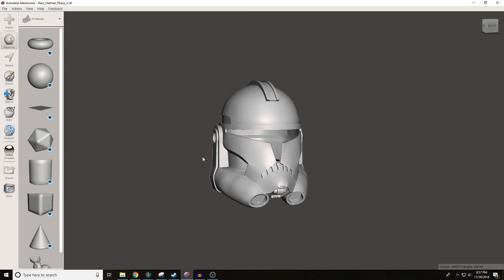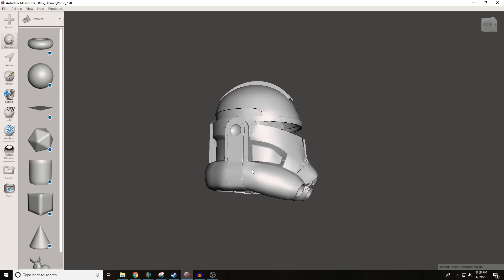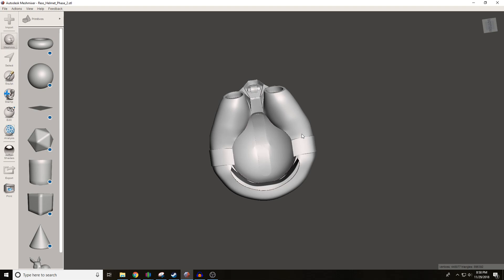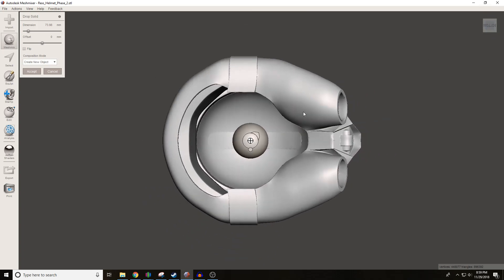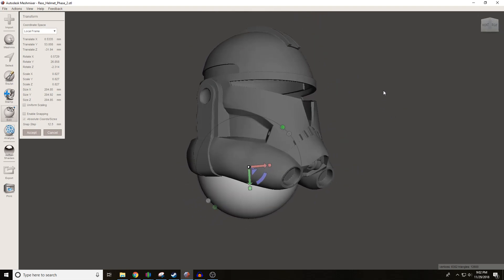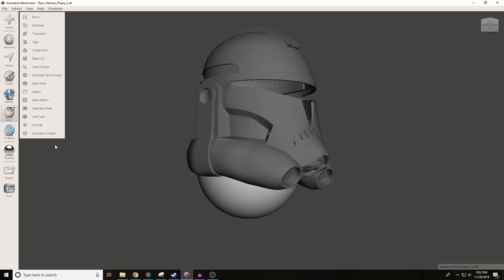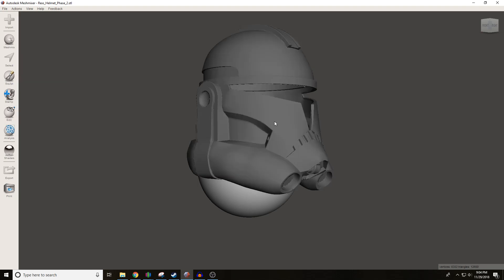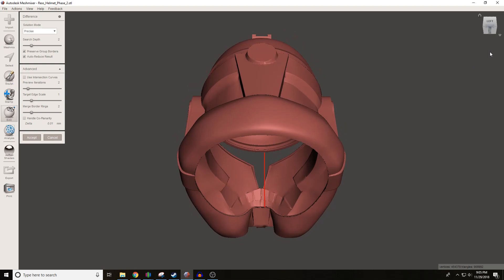How to Cut a Neck Hole for Helmets - 3d Printing Tutorial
In this tutorial I'll show you guys how to use the boolean difference method in the free software Meshmixer to cut a hole large enough for our heads in the Captain Rex Helmet available on Thingiverse.
This process works for all similar models

My Website containing tutorials and deals: GalacticArmory.net

My Etsy shop where I sell a variety of 3D Printed Helmets

My recommended 3D Printer